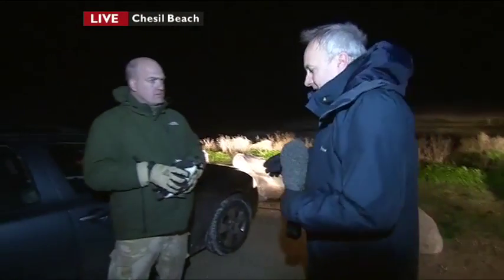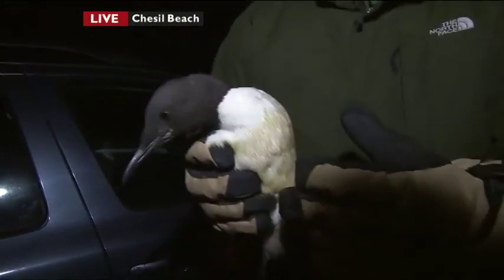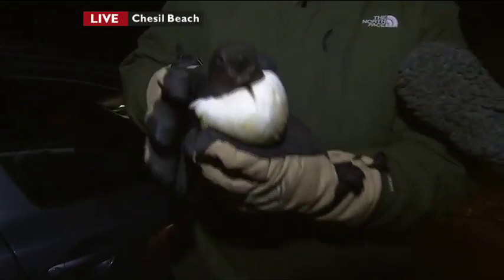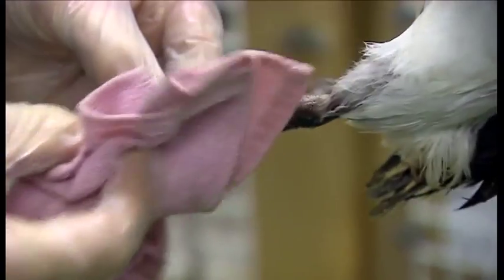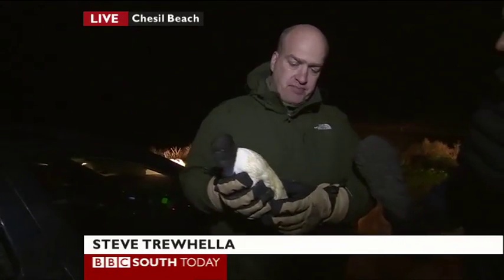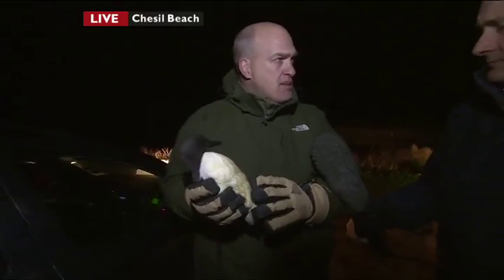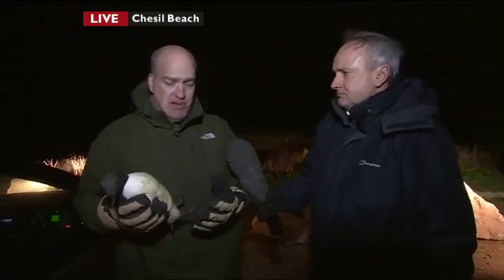Seabirds washed up on Dorset coast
Hundreds of seabirds are thought to have been covered in a sticky substance and washed up on the south coast. The RSPCA is trying to rescue and clean some of the birds,